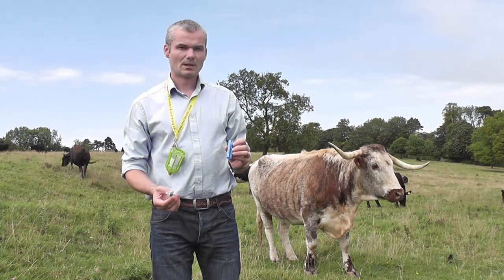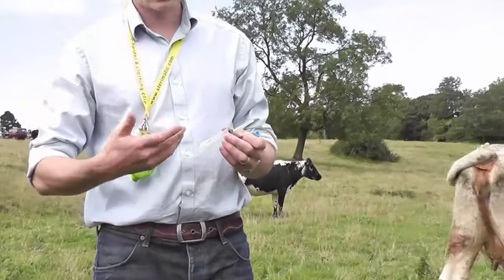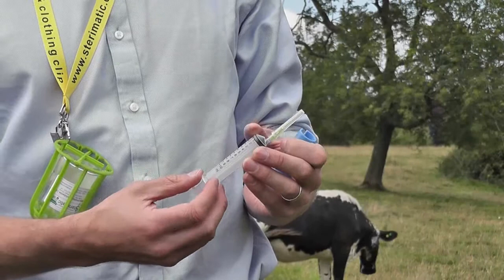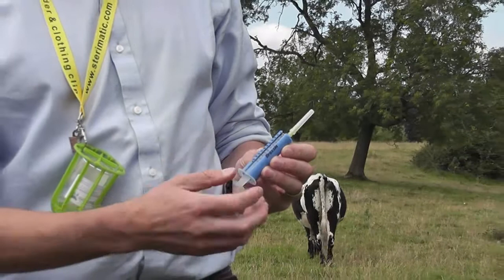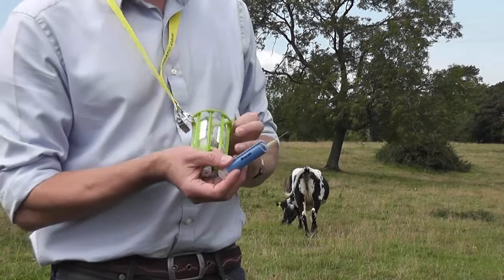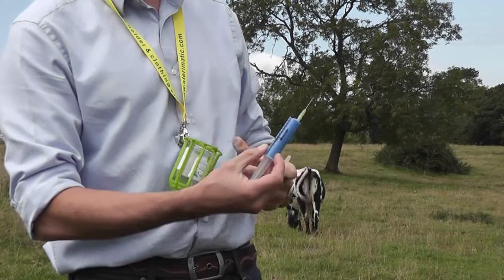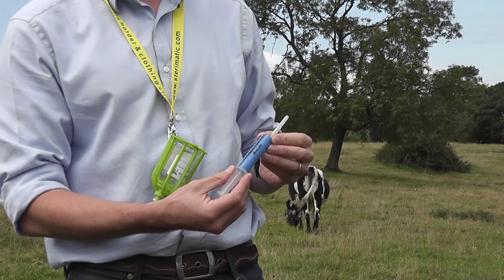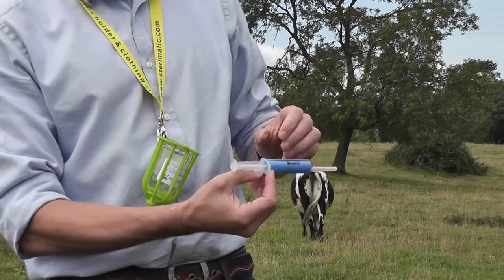Sterimatic dose converter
A device that easily converts your livestock weight to the correct dose of antibiotic.
These devices are product specific.